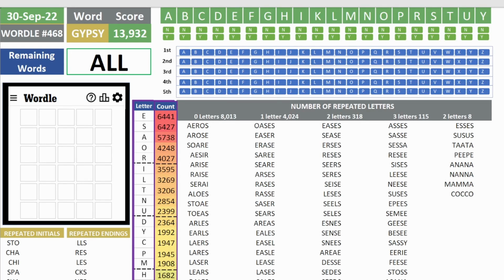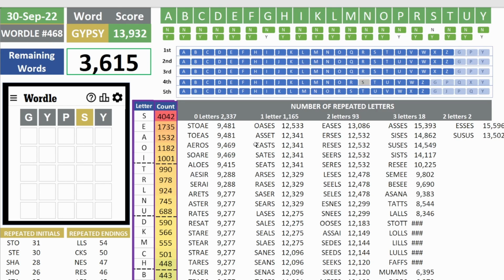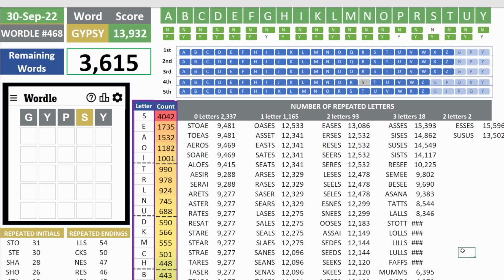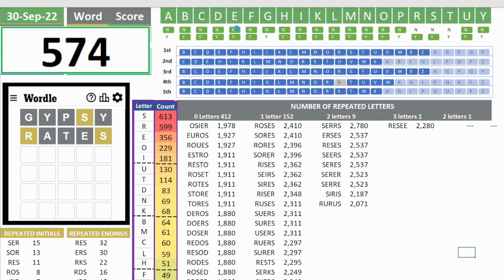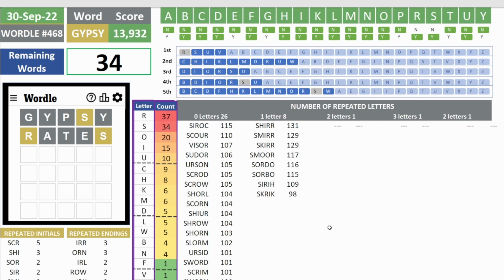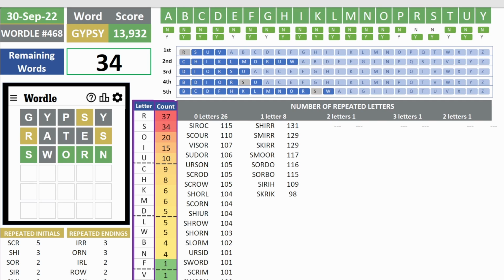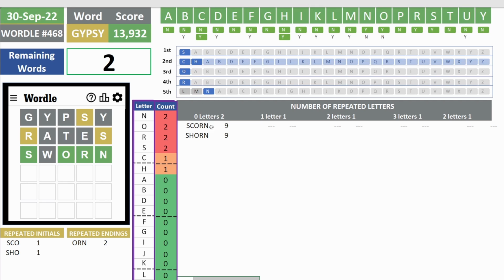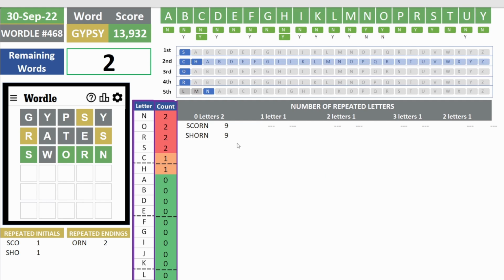No vowel Wordle GYPSY. CHALLENGE DAY 5! WORDLE SEPTEMBER 30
Day 5 of the two week NO VOWEL challenge.

Play the challenge yourself, you can actually start ANY DAY, the only rule is to follow the words in the order they appear in the short story.

Let me know how you did and Good luck!!

Hello my name is Roberto and I like playing WORDLE.

You know how there’s some amazing people with such command of the English language that they can figure out the solution to the daily puzzle on their own?

Well, I’m not that kind of person, English is not my first language, so I would usually check websites for potential words to solve the puzzle.

But one thing I’m pretty good at, is developing Excel models; so I created my own to help me find the right answer by using math.